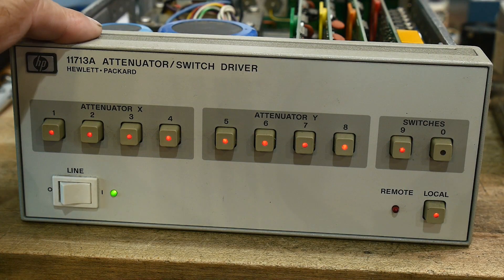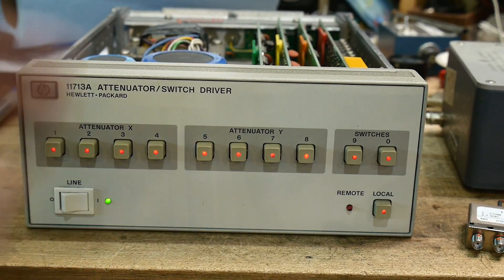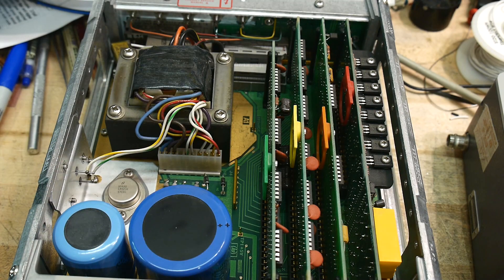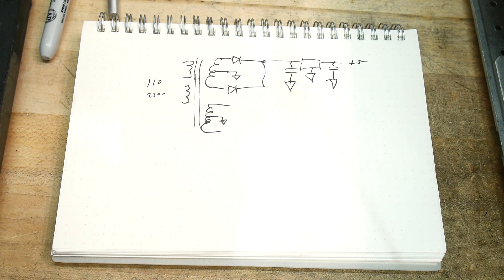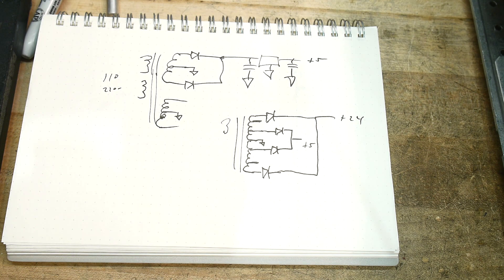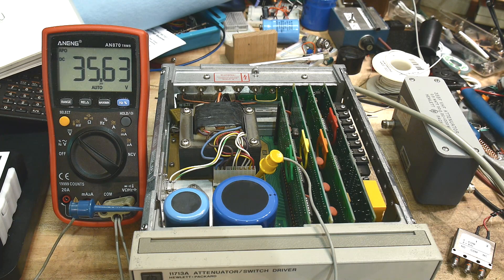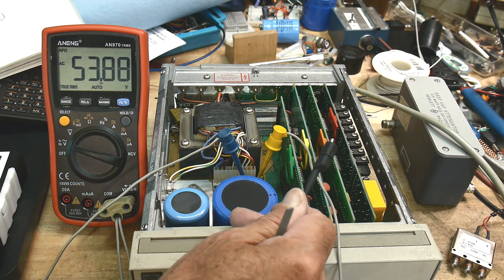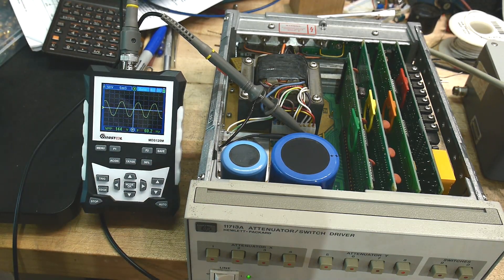#843 HP 11713A Power Supply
Episode 843
This device has a +5 and +24 VDC power supply. The transformer has a strange winding.
0:00 Start
6:00 DMV measurements
8:37 Oscilloscope measurements